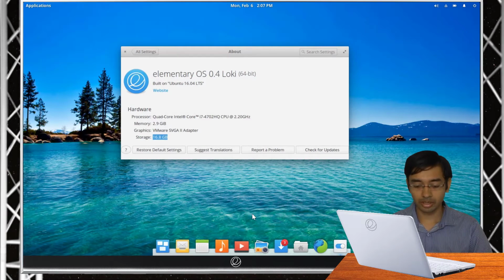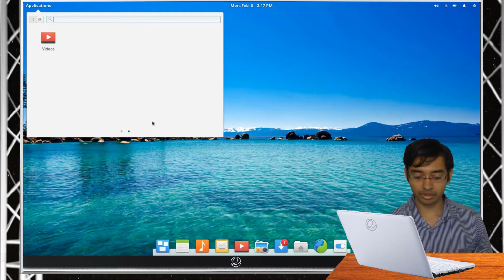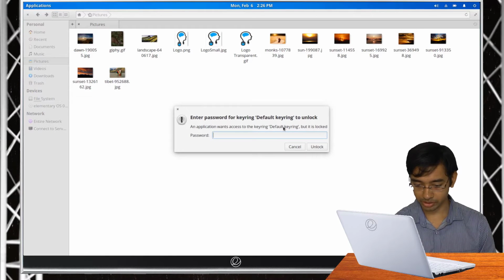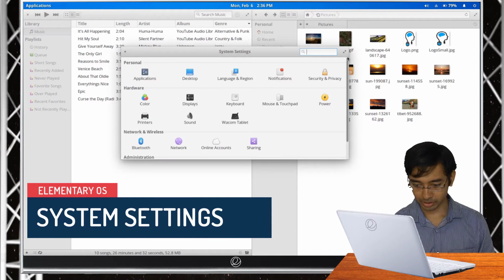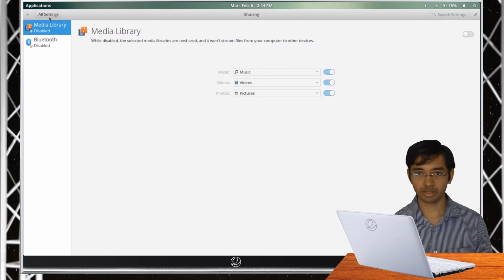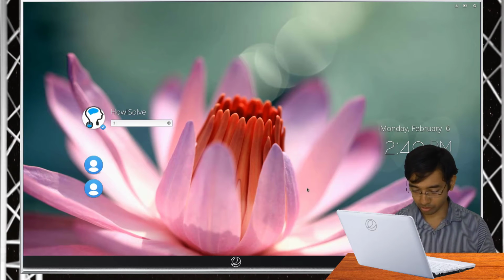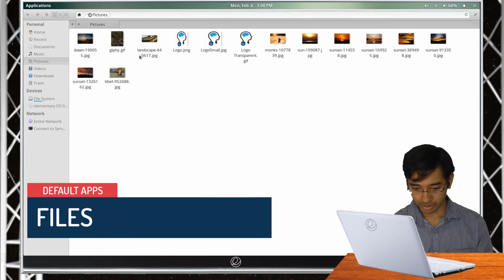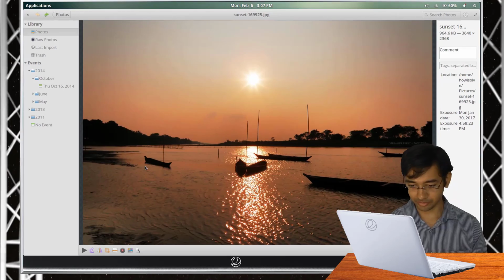Elementary OS 0.4 Loki Review: Simple, Beautiful But..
In this Elementary OS 0.4 Loki Review we will deep dive to find out how good Elementary OS is and where does it fall short.

▼Scan @ Index▼
00:00 Intro
01:30 What is the Elementary OS Dock?
03:06 Cool features Elementary OS Applications Menu
04:40 How to use Elementary OS Callendar App?
06:27 Elementary OS App Window Explained
07:54 What Elementary OS Indicators mean?
09:00 Elementary OS Screenshot App Explored
10:07 Elementary OS System Settings Review
10:16 Elementary OS Application Settings
10:26 Elementary OS Desktop Settings
10:59 Elementary OS Multitasking View
11:21 Elementary OS Notifications Settings
11:50 Elementary OS Parental Control
12:05 Elementary OS Power Settings
12:33 Elementary OS Network Settings
12:54 Syncing Online Accounts in Elementary OS
13:01 Sharing Files in Elementary OS
13:13 How to Check for Updates
13:28 Elementary OS App Center
14:08 Elementary OS Universal Access
14:52 Elementary OS Lock Screen
15:48 Elementary OS Web Browser (Epiphany)
17:32 Elementary OS Music App Features
18:59 Elementary OS Terminal App Features
19:21 Elementary OS Files App Features
20:21 Elementary OS Mail App Features
20:54 Elementary OS Video App Features
21:24  Elementary OS Photos App Features